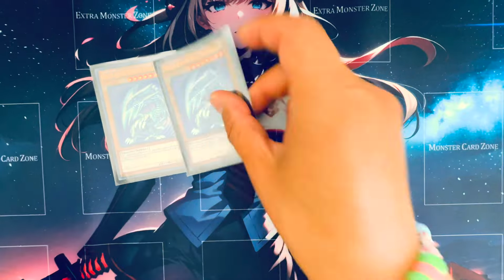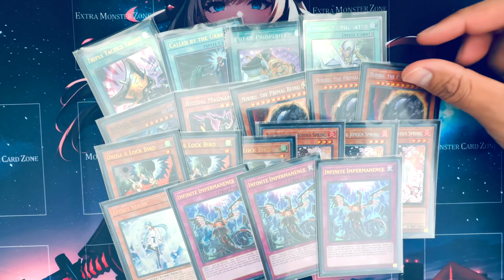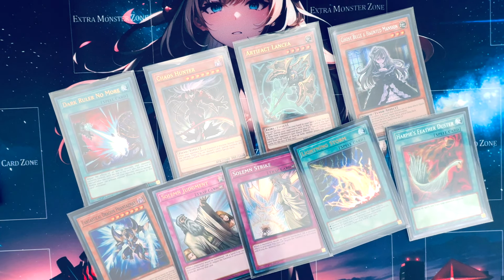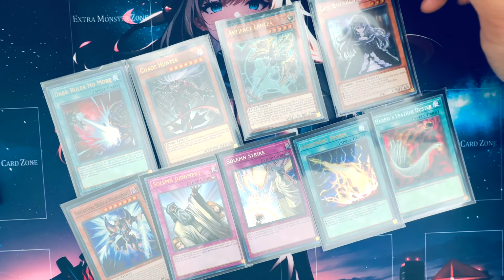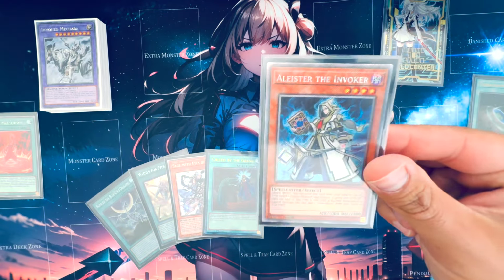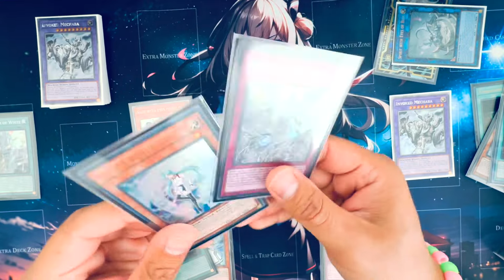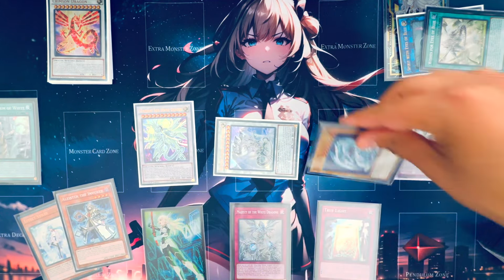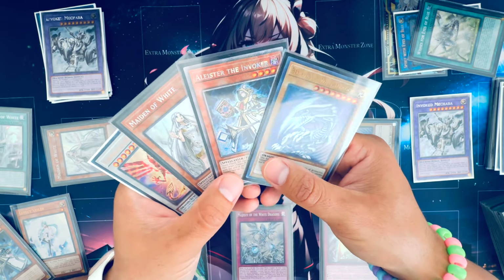Blue-Eyes Invoked May 2025 Deck Profile + Test Hand & Combo Yugioh!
Blue-Eyes Invoked Post ALIN Deck Profile| May 2025 | Test Hand & Combo |

🔥 Blue-Eyes Invoked Just Got STRONGER! 🔥
Post-Alliance Insight, the legendary Blue-Eyes White Dragon teams up with the Invoked engine for one of the most explosive LIGHT strategies in the format! This isn't your typical casual build — we’re talking competitive power with insane synergy, hand-trap resilience, and OTK potential through the roof!

In this deck profile, I’ll walk you through:
⚔️ A lean and lethal 40-card main deck that balances control and aggression
🛡️ A tech-savvy side deck to shut down meta threats post-Game 1
🧠 A real-time test hand & combo breakdown showing off how this deck flows from turn one
🔥 The best ways to fuse into Invoked Mechaba, turbo out Blue-Eyes Spirit Dragon, and lock your opponent out of the game with intelligent interruptions!

Whether you're a Blue-Eyes veteran or looking to spice up your LIGHT deck lineup with some Invoked spice, this profile is PACKED with value and ready to dominate locals and beyond! 💥

Decklist

3x Aleister the Invoker
1x Invocation
3x Magical Meltdown
1x Terraforming
2x Blue Eyes White Dragon
3x Maiden of White
3x Sage With Eyes of Blue
3x Mulcharmy
1x Veiler
3x Nib
3x Ash
1x Roar of the Blue Eyes Dragon
3x Wishes for Eyes of Blue
1x Mausoleum of the White
1x Called By the Grave
1x Pot of Prosperity
1x Triple Tactics Talent
3x Infinite Impermanence
1x True Light
1x Majesty of the White Dragons

Extra Deck

2x Spirit With Eyes of Blue
2x Blue Eyes Spirit Dragon
1x Blue Eyes Ultimate Spirit Dragon
1x Blue Eyes Tyrant Dragon
1x Hieratic Seal of the Heavenly Spheres
1x Neo Blue Eyes Ultimate Dragon
2x Invoked Mechaba
1x Access Code Talker
1x Lyna
1x Starslayer